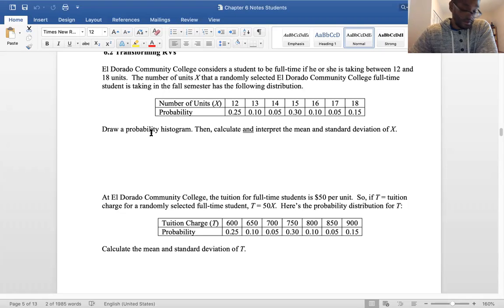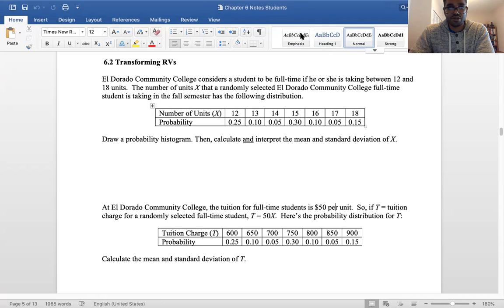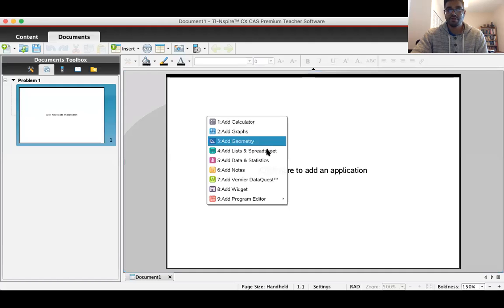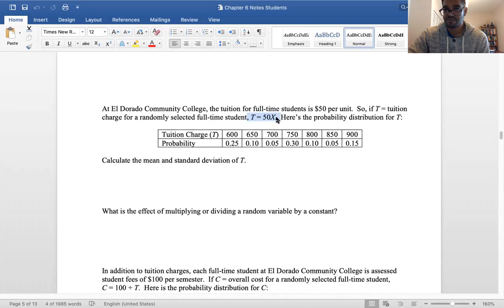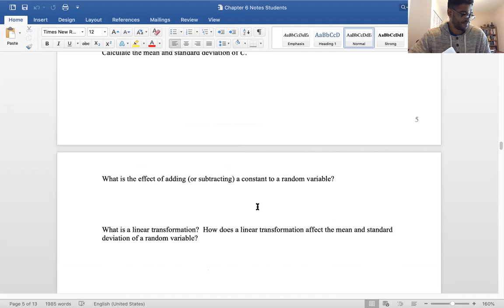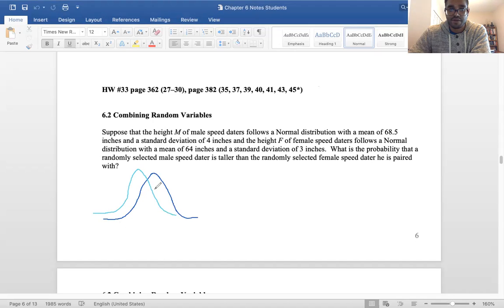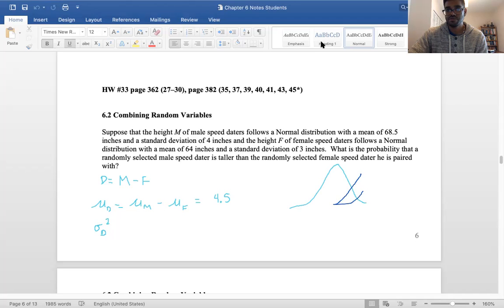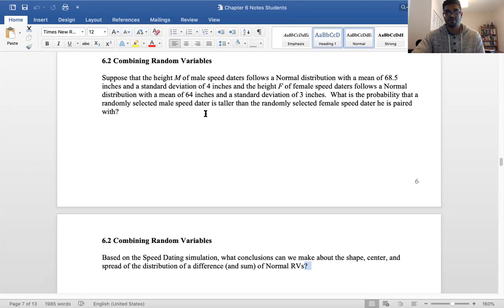AP Statistics - 6.2 Video Notes - Combining Random Variables